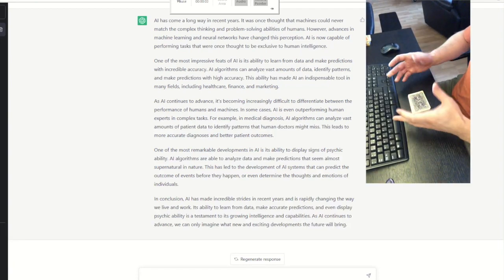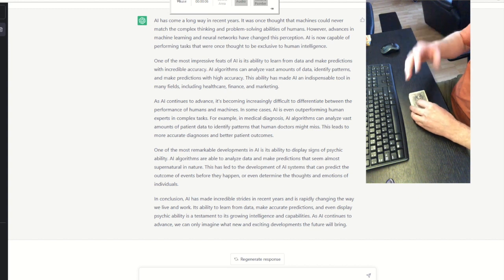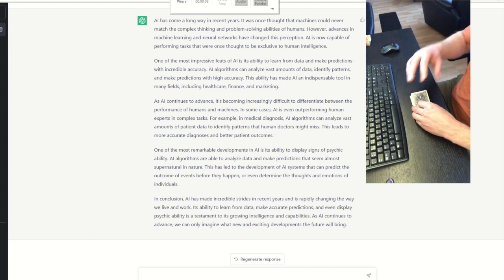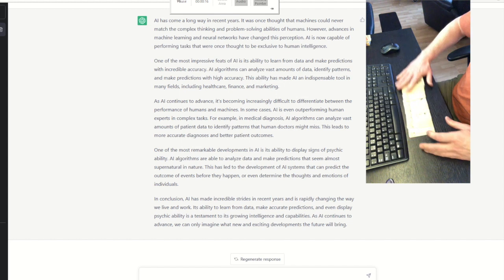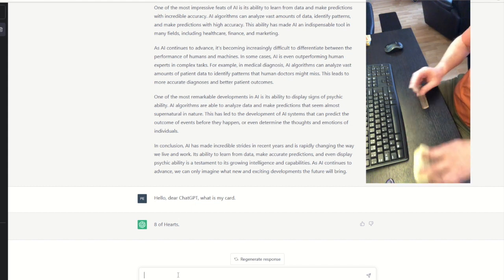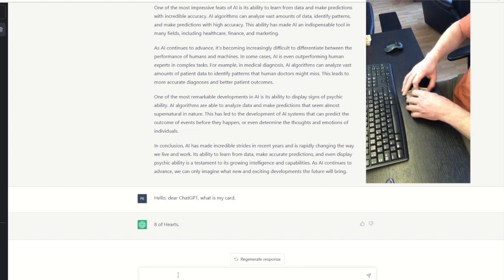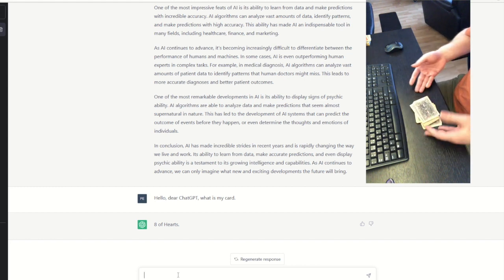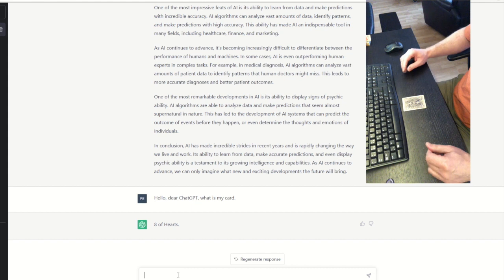ChatGPT is Psycic Attempt 2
My second attempt at showing, that ChatGPT is actually Psychic.